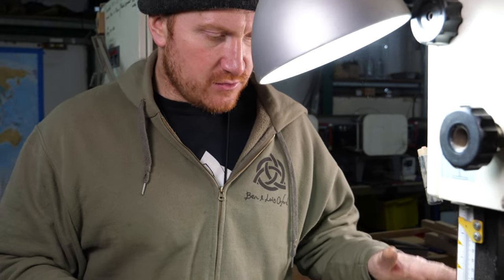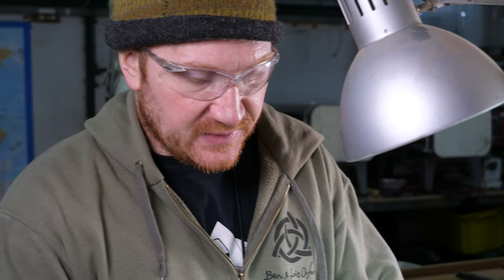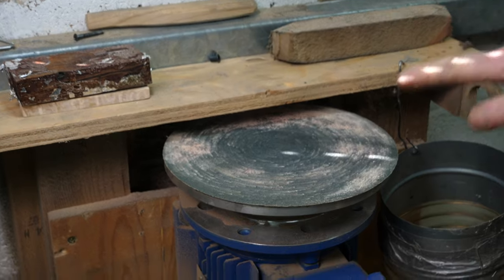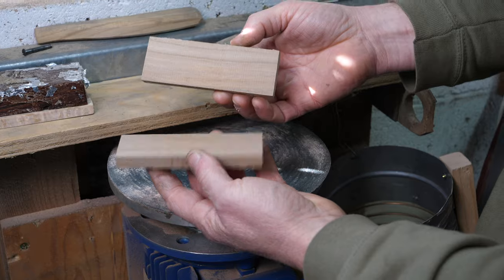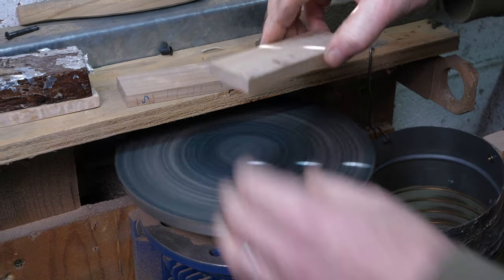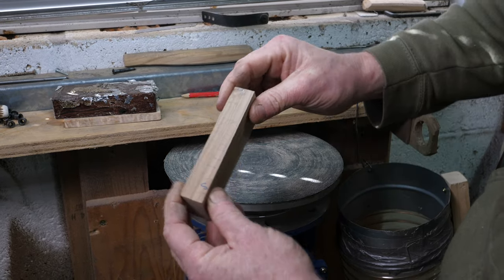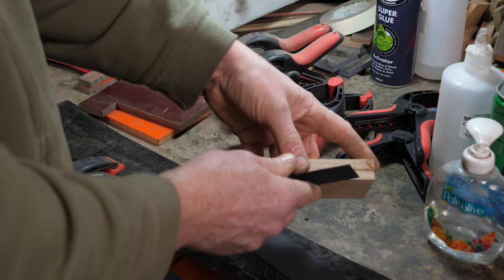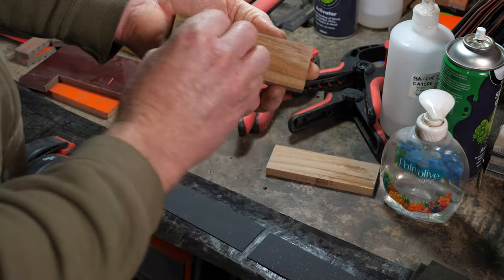How to Make a Knife Handle - Preparing Handle Scales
On this Work in Progress Wednesday, Ben shows you how to prepare knife handles. He picks out the wood, uses the bandsaw to saw the lengths, sands them down and glues the liners. He also gives some tips and tricks for getting the best from your handle materials, and shows you the best tools to use for the job.